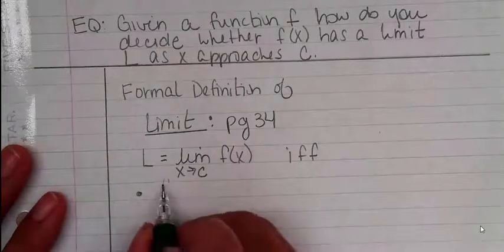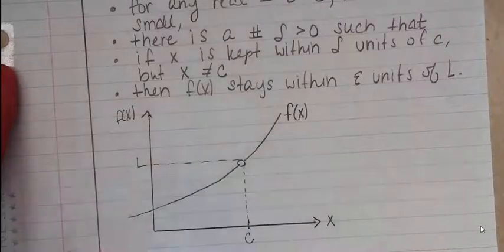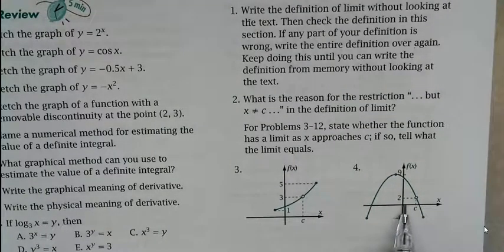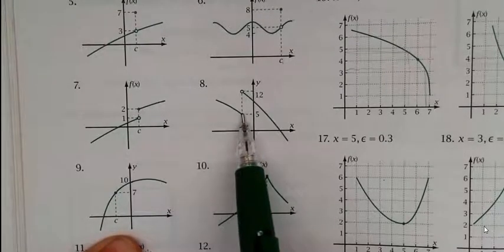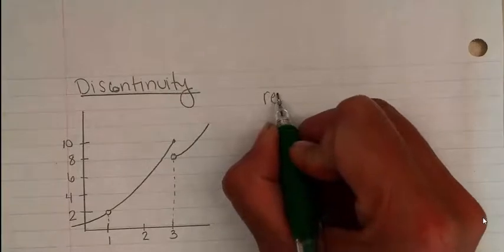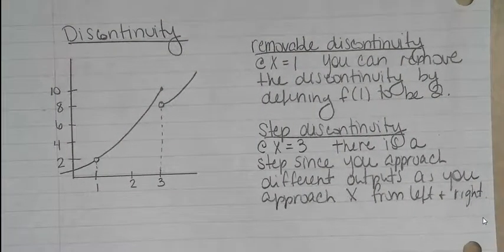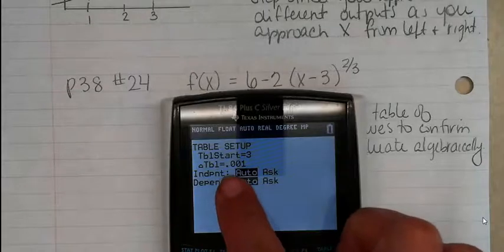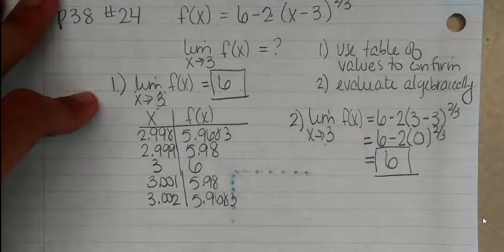2.2 Graphical and Algebraic Approaches to the Definition of Limits